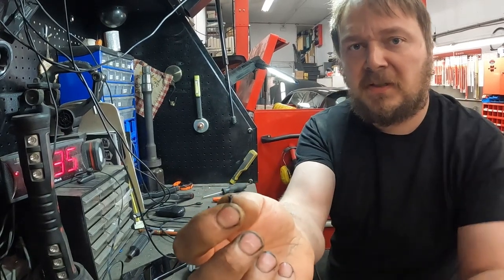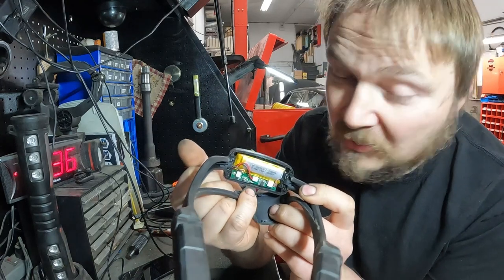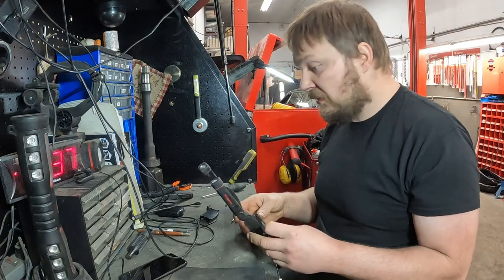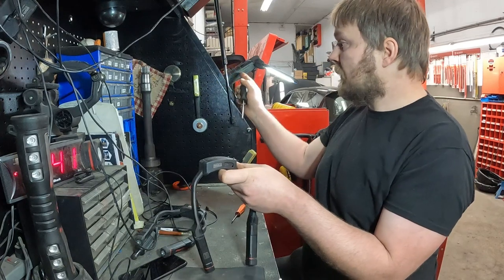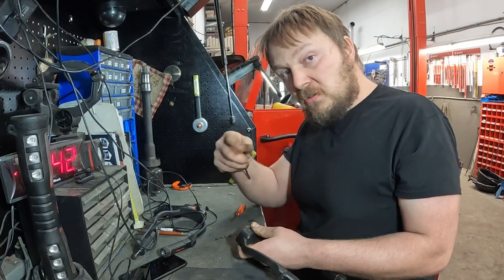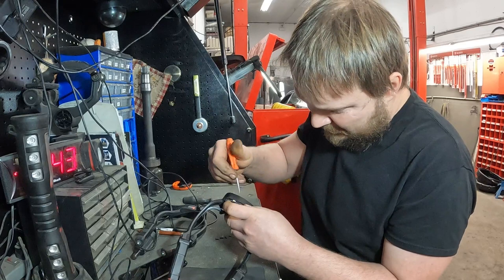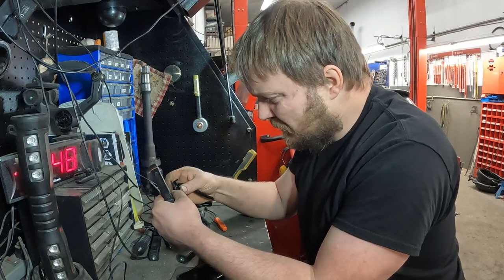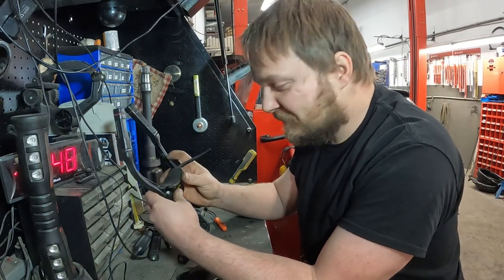Rechargeable LED work lights stop working? Snap-on neck light won't charge. Don't toss it. Easy Fix!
These lights are expensive, they take a beating and don't last forever. Good luck getting warranty on them! I've had many lights stop working from all different brands. Snap-on, Mac, Autel, etc. Various different issues. Won't turn on, won't charge, one light won't work, flickers, etc. They're actually pretty easy to take apart. Sometimes there's a broken wire that can be fixed with a little solder but, weirdly enough, I've come across multiple times on multiple brands where it was as simple as plugging back in one of the little connectors that backed its way out! If the light is dead you got nothing to lose. Sometimes you can bring them back from the dead!